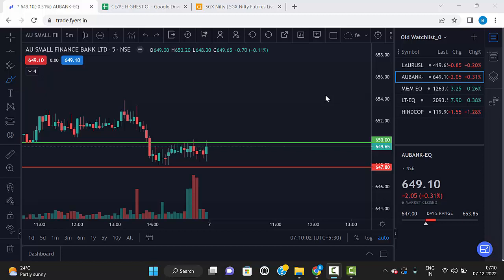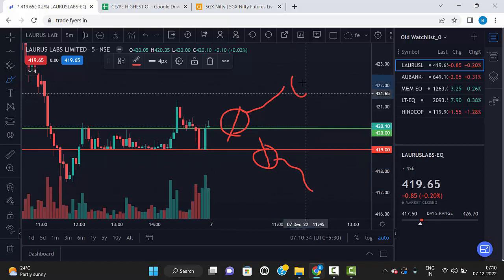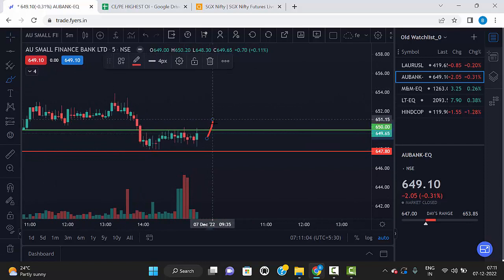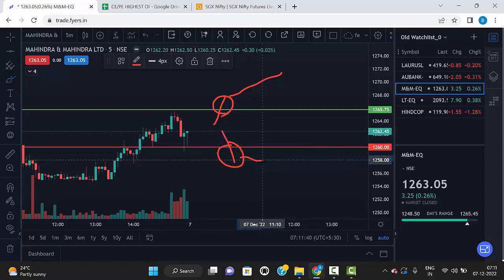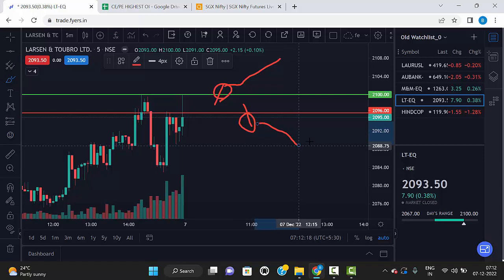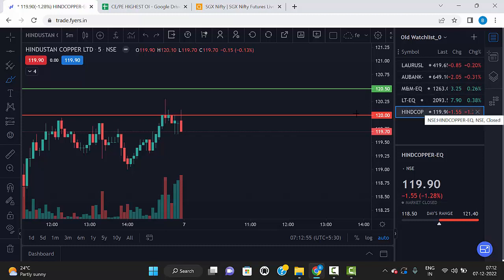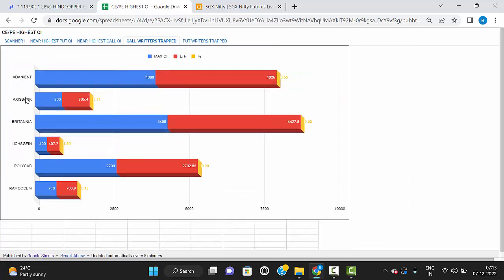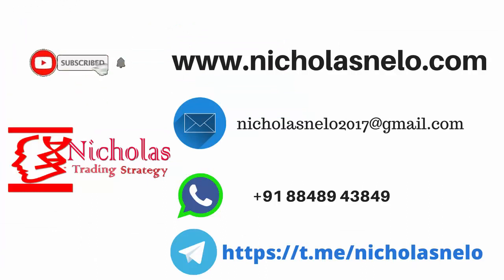Best Stocks For Trade Today | 07 Dec 2022 | Morning Updates | English